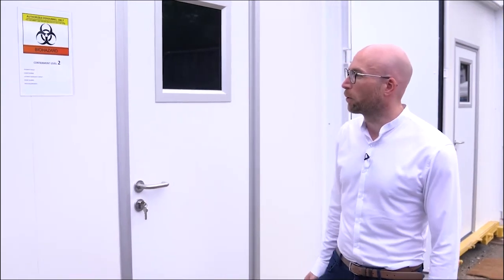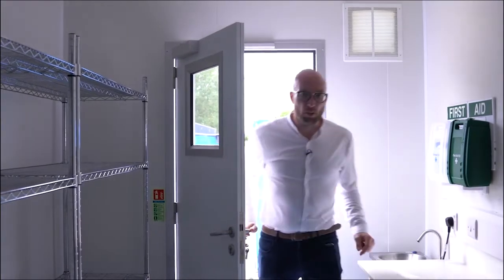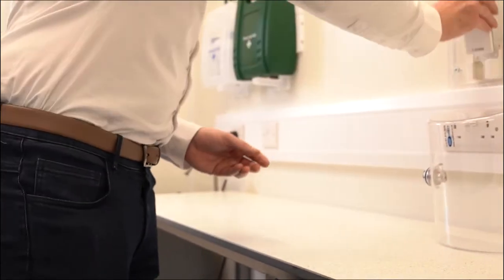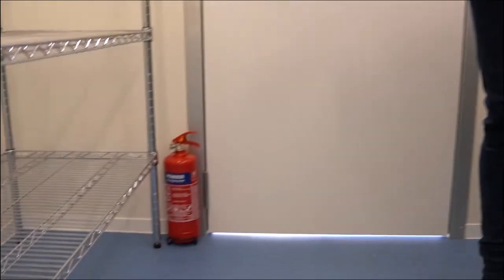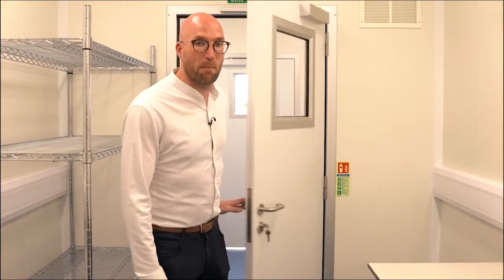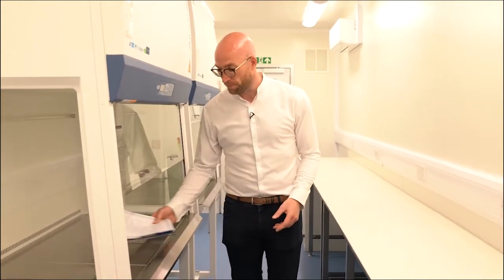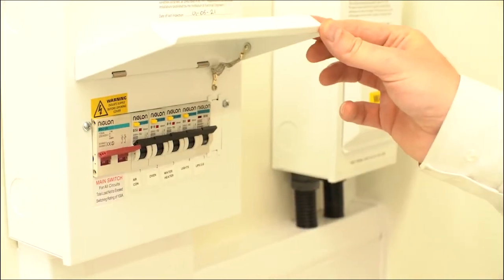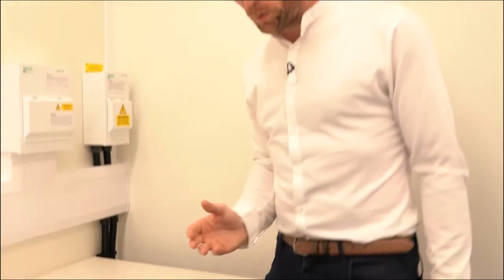Guardtech Group long play exhibition video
A selection of products and service from Guardtech